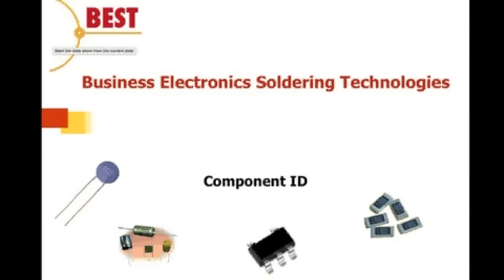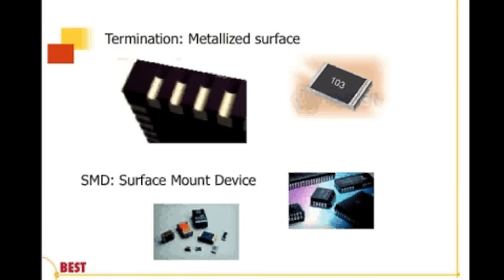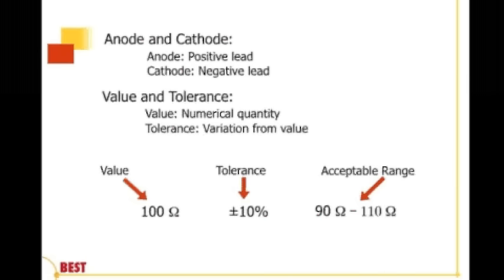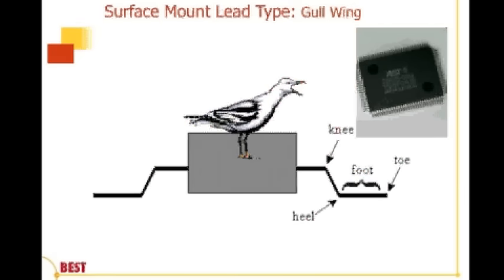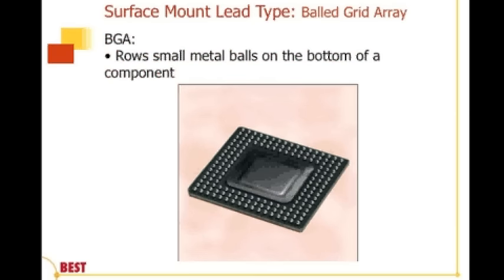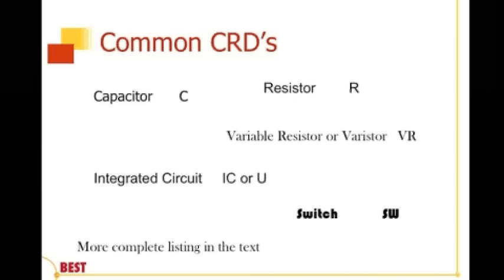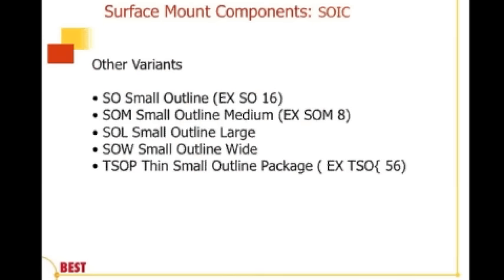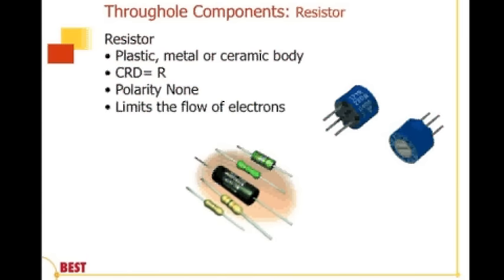Electronic Component ID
This is a primer on electronic component identification. One should review and make sure that you are are of this material prior to taking your a basic hand soldering course and/or IPC-A-610. Throughhole part ID, SMD component ID, part orientation and polarity marking are covered in this class. Take the post test to test the knowledge you learned in this module. Use this material for your own 610 CIS class. BEST Inc , , infoATsolder.net. The post test , if you are using this for training purposes is